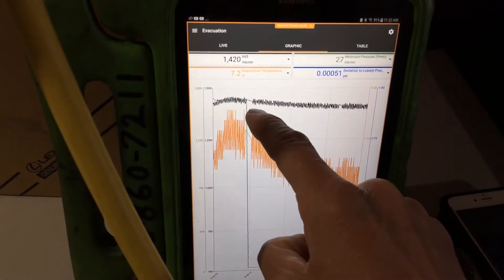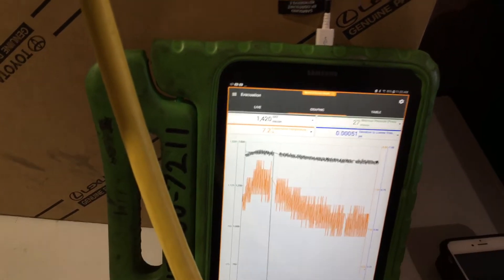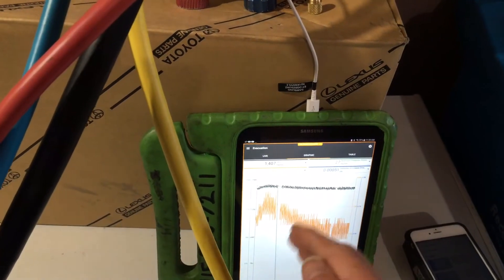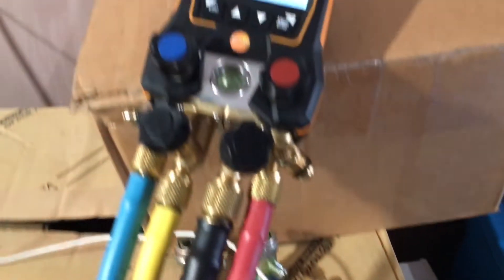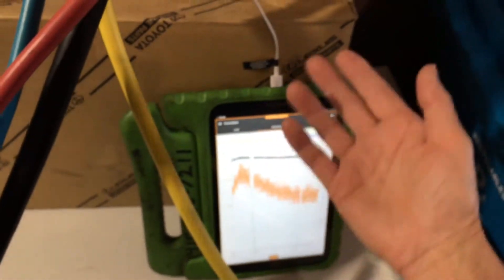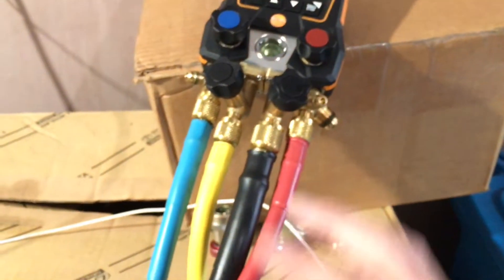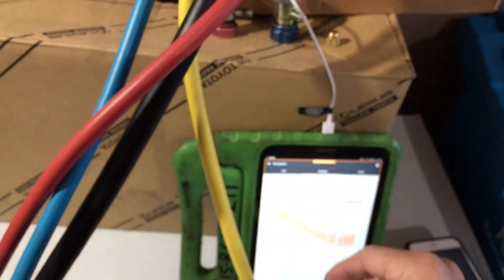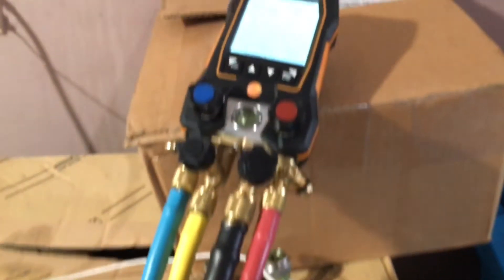After 12 hours of vacuum decay test TESTO 557S & refrigerant hoses.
Unfortunately the Testo micron meter lost Bluetooth contact with the software and shut down after about two hours last night.

        So next will jump onto a vehicle and re-perform the same test in real world conditions on a vehicle that is old with refrigerant in it that has been in use for years

        Not laboratory perfect world conditions

   THE REAL WORLD TEST